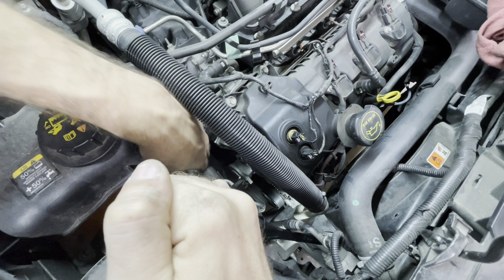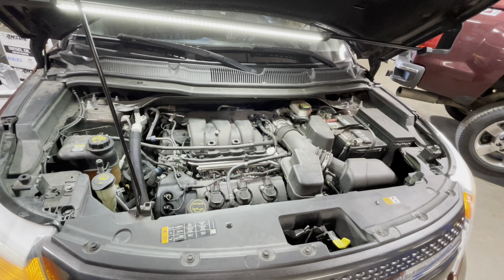TOO EXPENSIVE! Repairs Declined! Twice! Jeep Cherokee 4.0 & Ford Explorer Noises While Driving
Take care of your engine's oiling system with premium synthetic Amsoil Engine Oil!
Do you perform your own maintenance? Get premium synthetic Amsoil gear lube and oils HERE!

Customer States: Vehicle makes noises, check brakes and suspension. This Geep Grand Cherokee Laredo 4.0 came in for an undercarriage inspection. It looks ok, but up close, things aren't quite right. We found several home gamer level repairs with electrical tape, bailing wire and drywall screws. We found seral electrical wires run all over the engine compartment and the ever ever classis wire nut connections. Several defects were seen right away. There is even a jumper wire from the starter motor that runs into the dash to accommodate a push button starter modification. After lifting the vehicle we and removing the wheels with an impact gun, we found several defects. On the rear axle, the brake pads are gone, literally gone, they fell out! The brake caliper was disable by clamping a vise grip to the brake hose. Other brake calipers were found to have twisted hoses due to incorrect caliper installation.  The tires are rubbing against the suspension and have worn a hole into the shock absorbers. Continuing to inspect the suspension, we found damaged bushings on the sway bar with damaged end links. The steering damper is missing and we found found loose and worn tie rod ends. The list continues with leaking engine oil and collapsed motor mounts. We moved on the a grinding and screeching noise on a Ford Explorer 3.5 The engine noise immediately begins to make the sound in startup. After pulling it into the shop we found that the serpentine belt system seemed to be making the noise. In order to determine of the the cause is the engine or the accessory drive, the serpentine belt was removed. After restarting the engine, the noise went away. While the belt was off, we checked the pulleys and tensioner and we found that the alternator bearings were completely destroyed and was the cause of the grinding noise. After looking into the cost of a new alternator, we found that the replacement was remarkably expensive for a quality component. The new Motorcraft alternator was over $500 for just the part! After building the estimates, both vehicles customers declined repairs!

Intro 0:30
Jeep Cherokee Suspension Inspection 1:30
Inspection ENGINE Screeching / Grinding Noise Ford Explorer 3.5  15:55
Diag Complete: Pricing new parts 22:45
Alldata Labor Guide 25:10

Astro Tools 78450 HD Harmonic Crank Pulley Puller - GM LS, Ford Coyote, GMC, Chrysler, Dodge & Jeep, Black